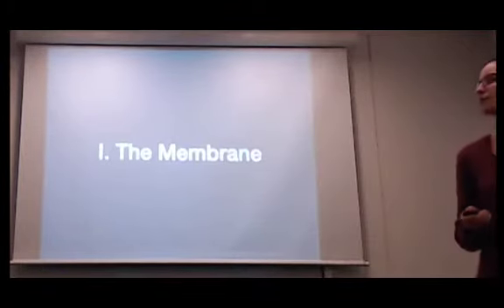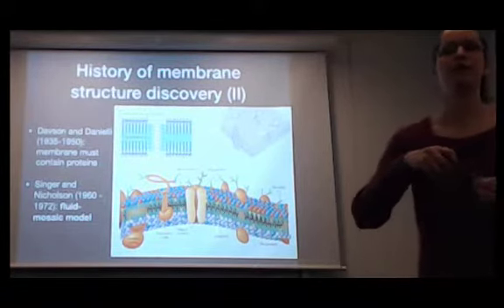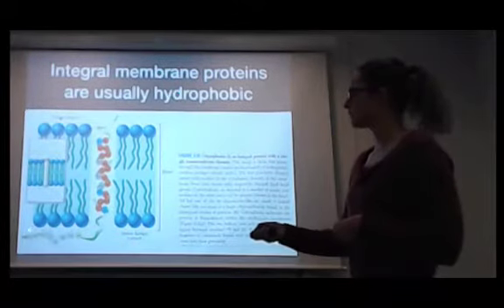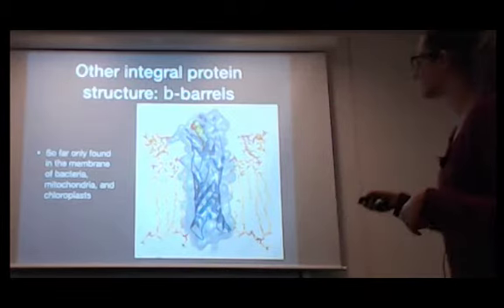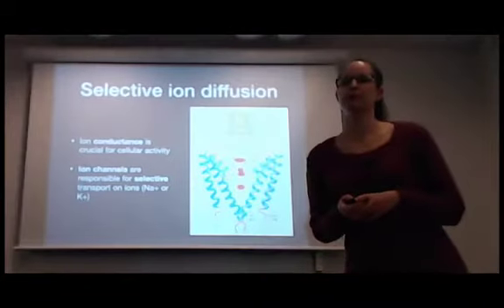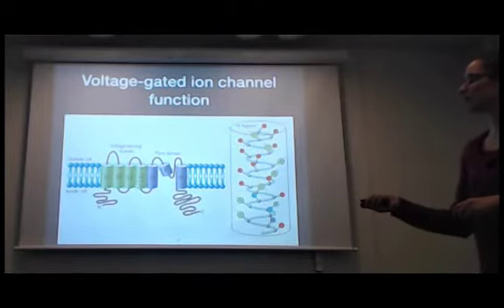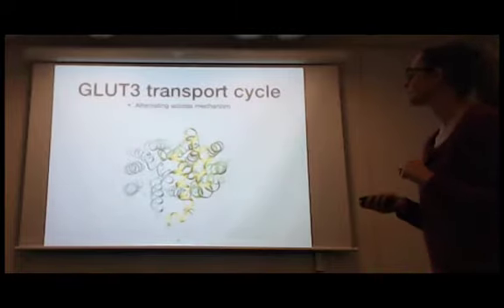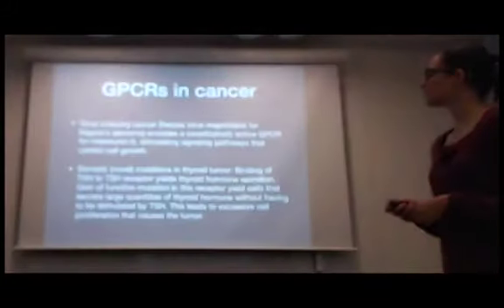Lecture on Membranes and Membrane Proteins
Part of KTH SI2720 Biophysics